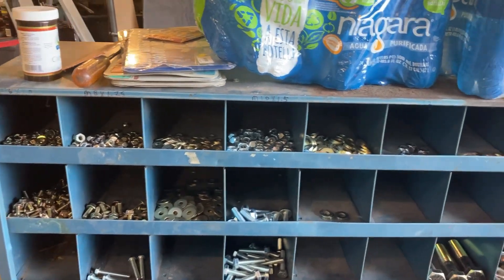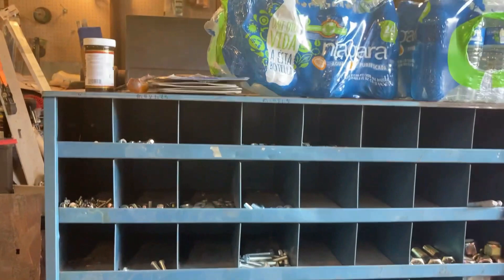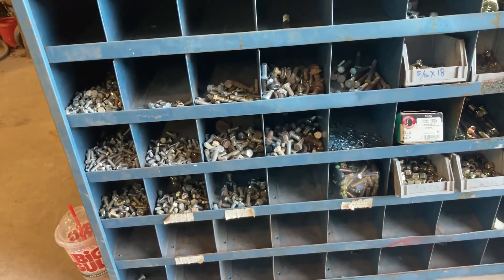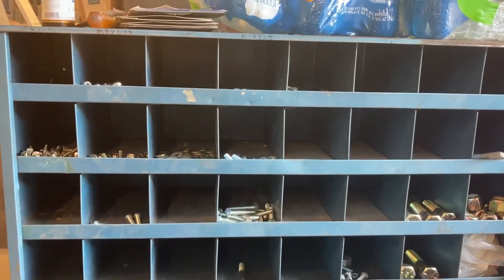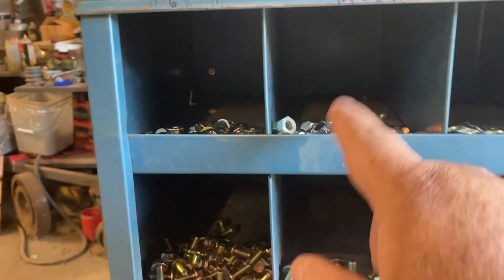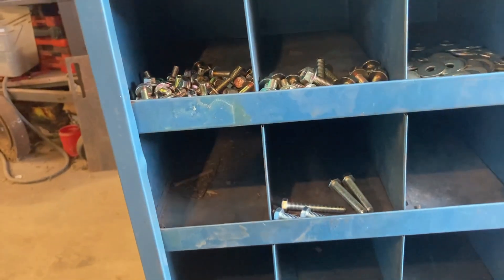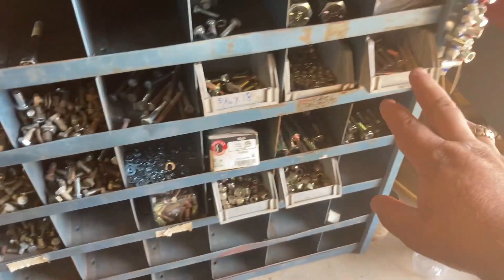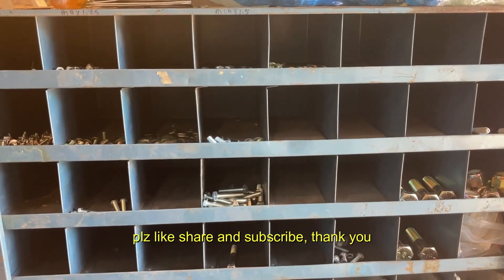$$$ BOLT BINs in Your Shop! $$$